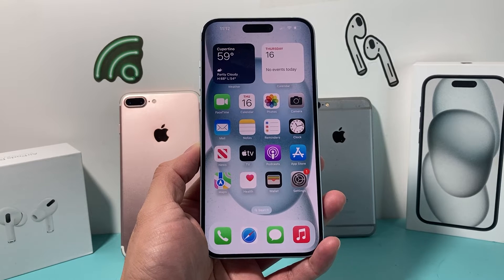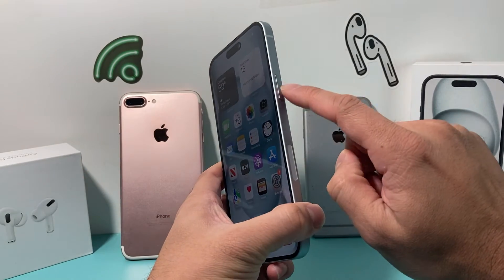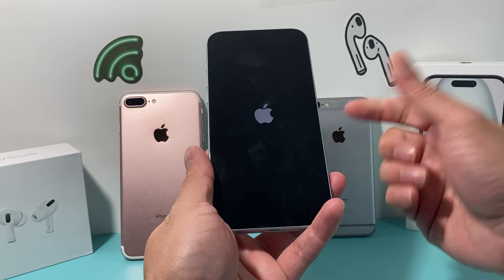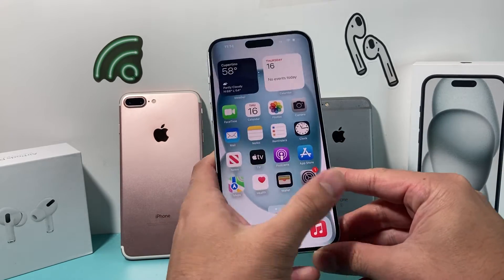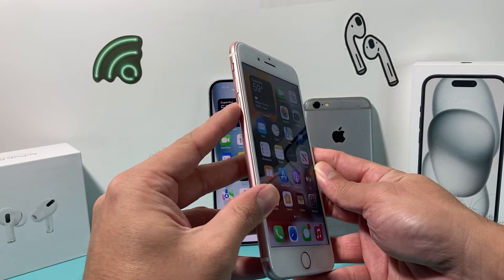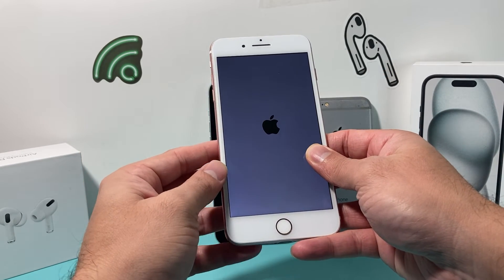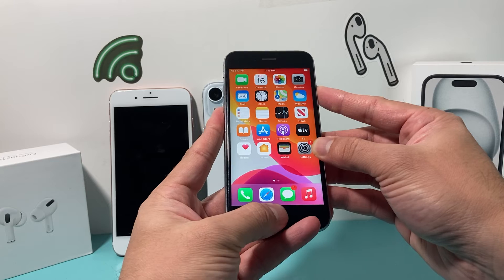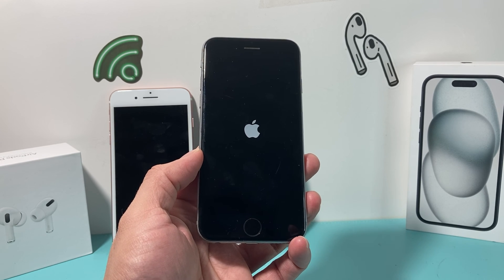How to Hard Reset iPhone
Need to perform a hard reset on your iPhone? In this video we teach you how to hard reset any iPhone with few clicks. Hard reset also known as force restart will resolve most software related issues you may be facing with your iPhone. This hard reset method will work on any model such as iPhone 15 Pro Max / iPhone 14 Pro Max / iPhone 13 Pro Max / iPhone 12 Pro Max / iPhone 11 Pro Max / iPhone XS Max / iPhone 8 Plus / iPhone 7 Plus / iPhone 6S and even older models.